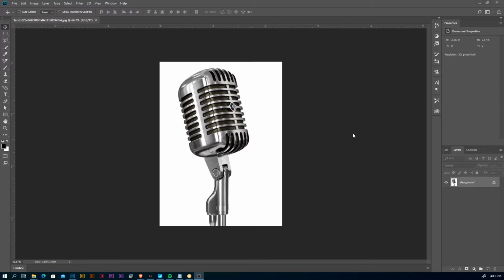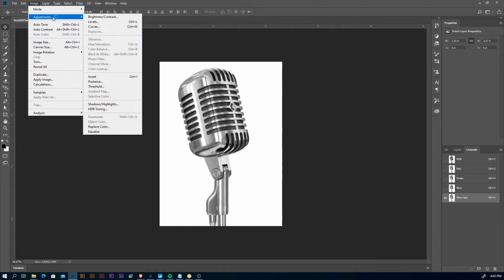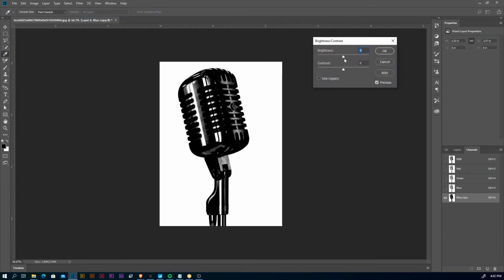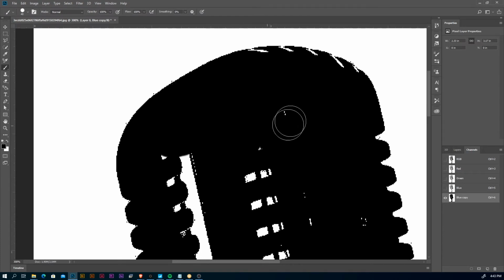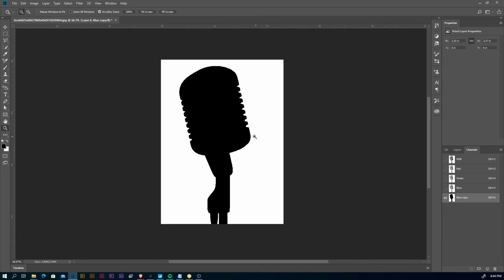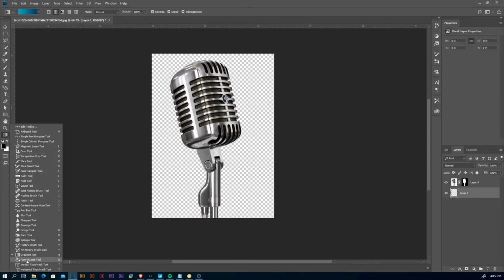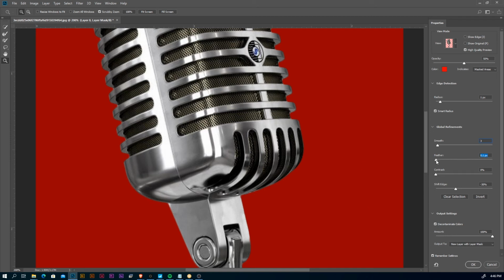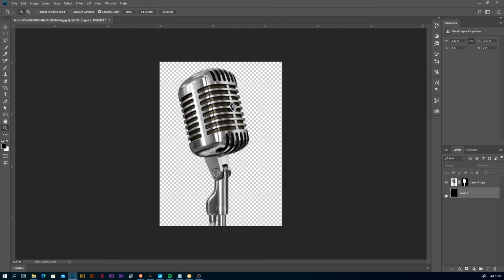Adobe Photoshop - How to easily remove a background using channels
In this tutorial we are going to remove a white background using channels in Photoshop. Also learn some tips on how to use Adobe Photoshop. This technique can save you a lot of time when you have to remove several backgrounds. This free Adobe Photoshop tutorial is aimed at helping many users of Photoshop to learn how to use it easily and quickly. By the end, you'll know how to remove backgrounds in Adobe Photoshop, and understand better how channels can be useful when cutting background.